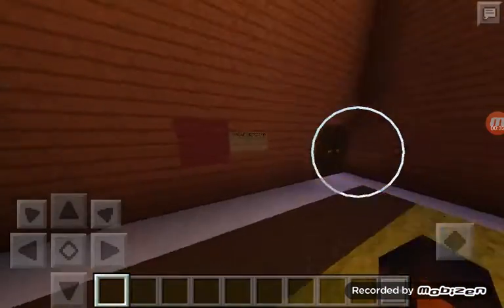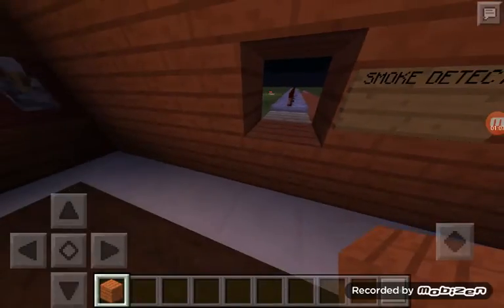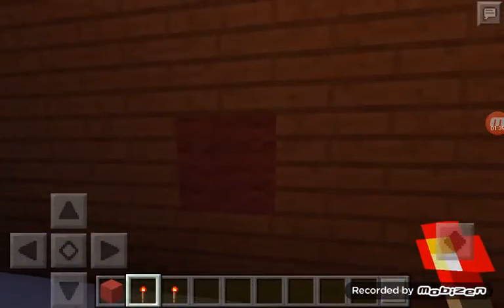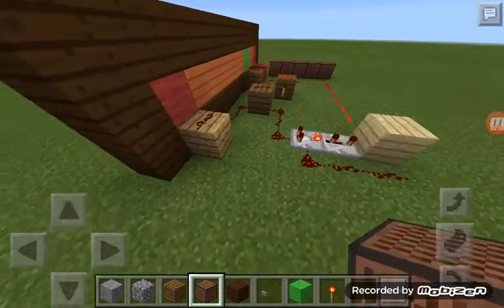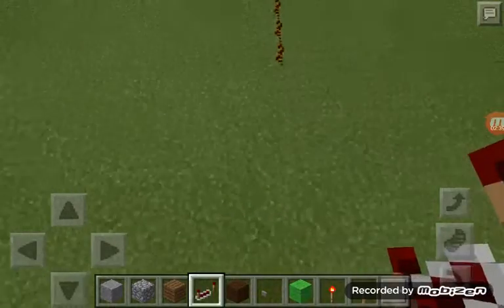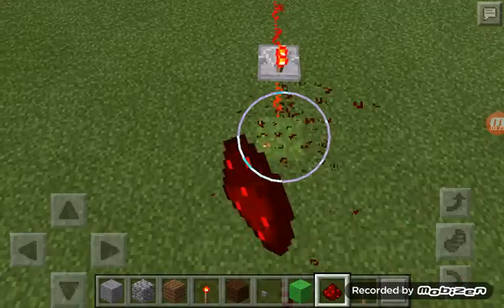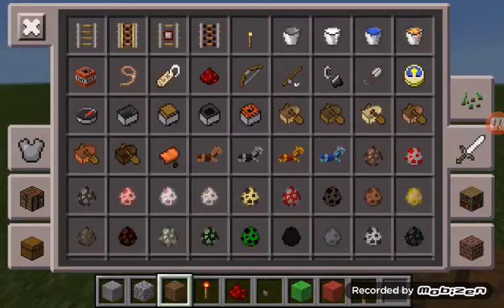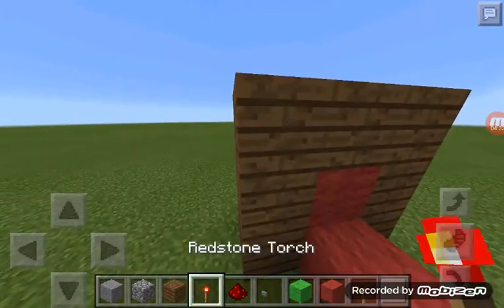SMOKE DETECTOR IN MINECRAFT!!!!!!!!!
This thing is absolutely amazing and I recommend that you guys build it!